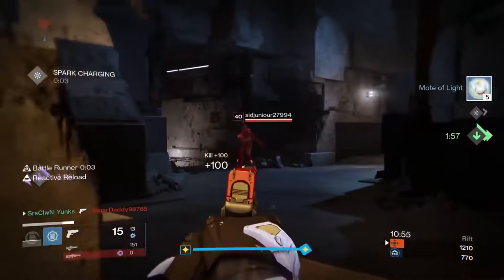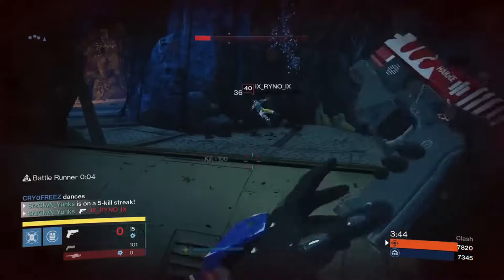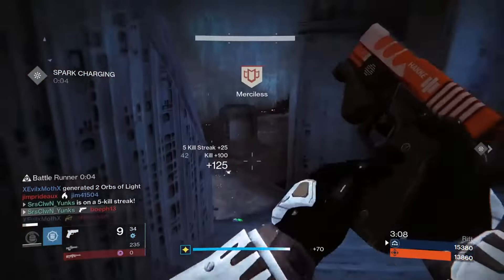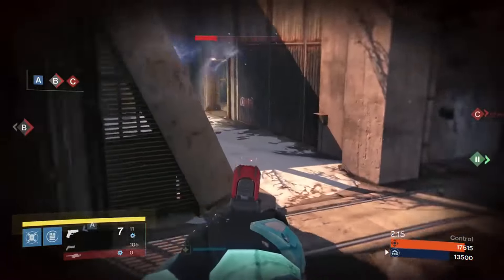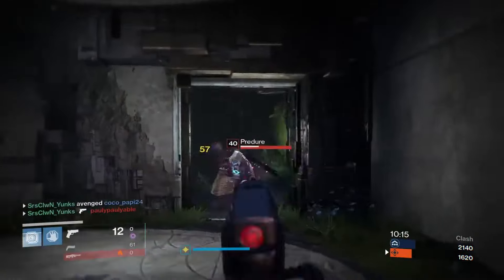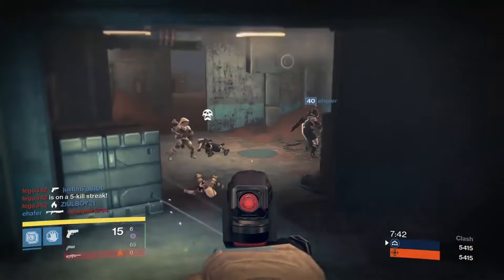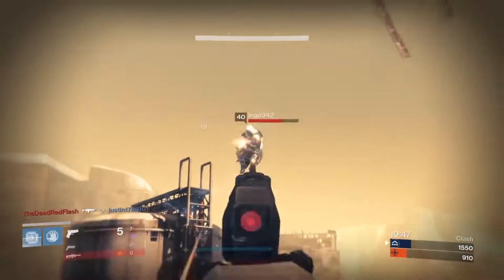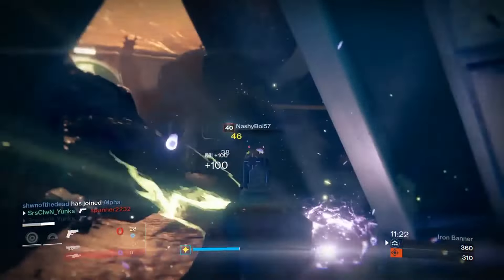Destiny: Are Sidearms Viable? (Sidearm Rant)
Just talking about Sidearms and Stuff